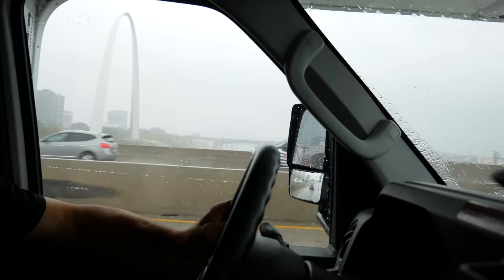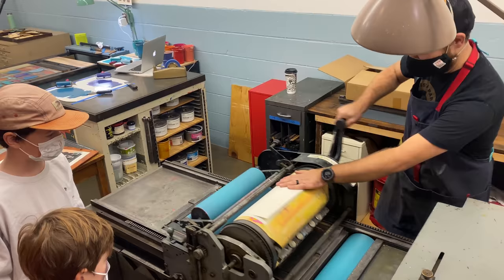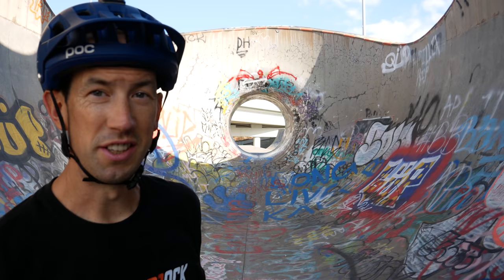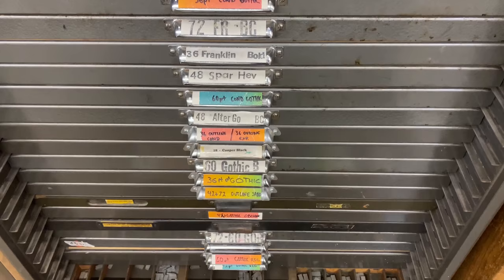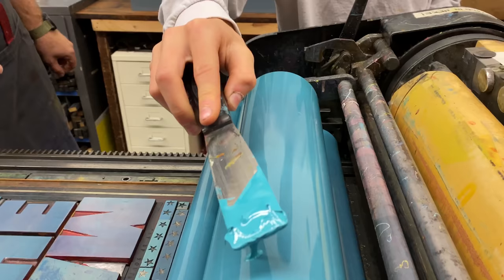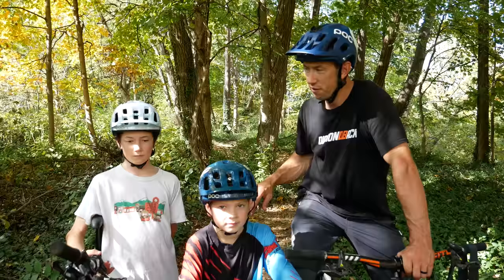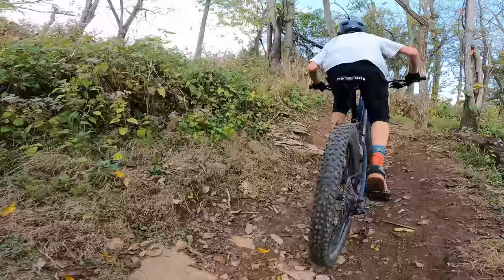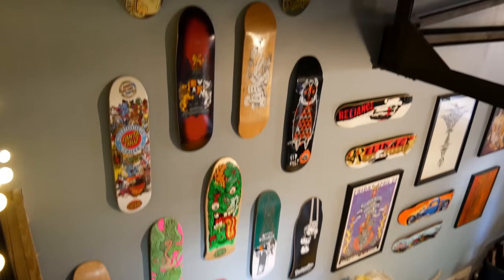Revisiting my Childhood Skatepark - Louisville Kentucky!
We visit my hometown of Louisville Kentucky to ride my favorite spots from when I was growing up, and also visit my friends Brad Vetter and Jeral Tidwell to check out their amazing art studios and find out how they make a living!

NEW PorterMTB merch line is LIVE and in stock!! Shirts and hoodies for adults, kids, men and women!